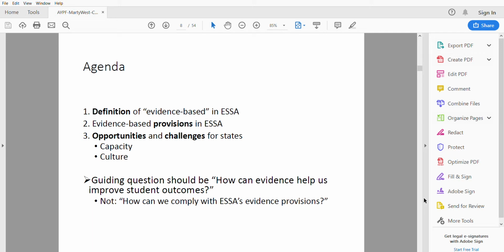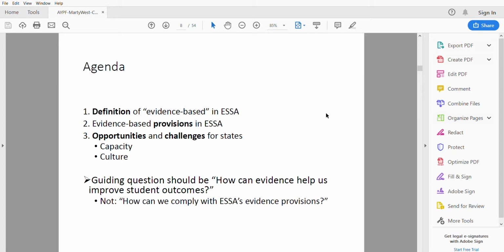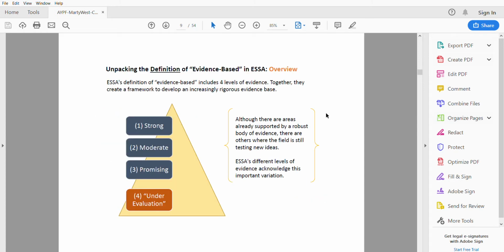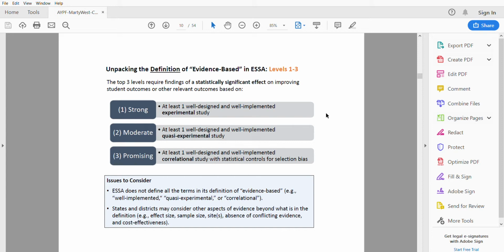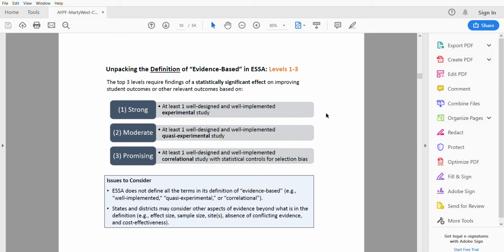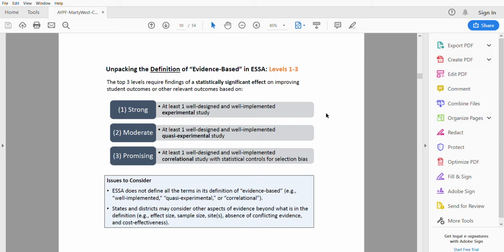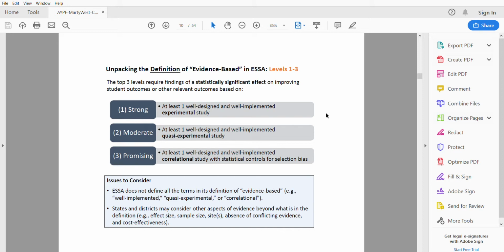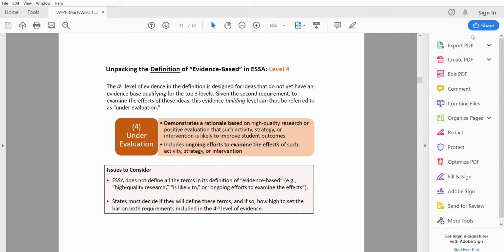ESSA framework video